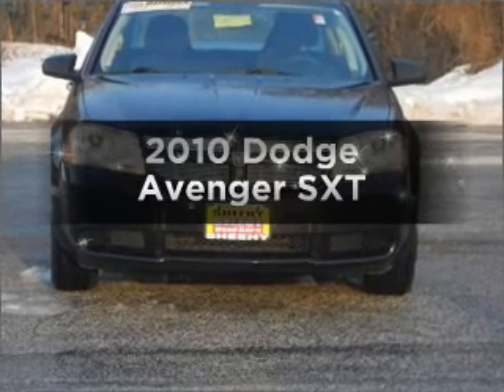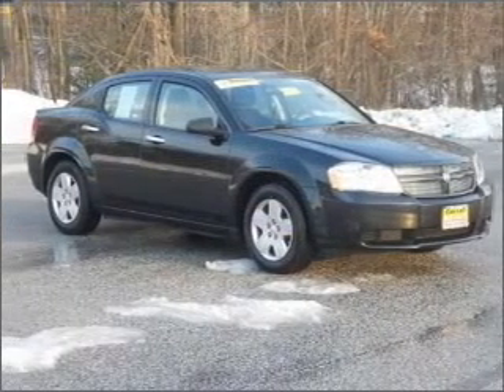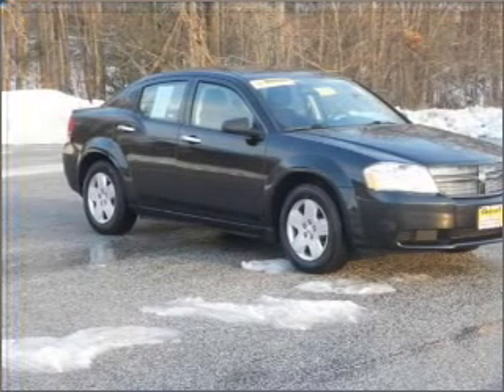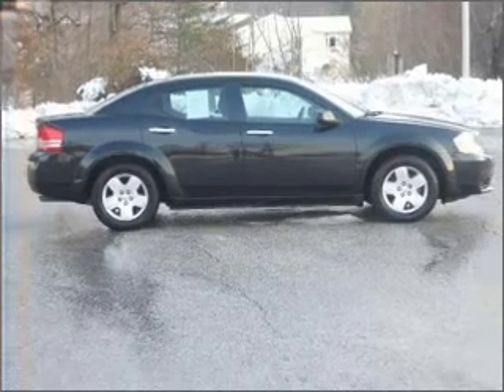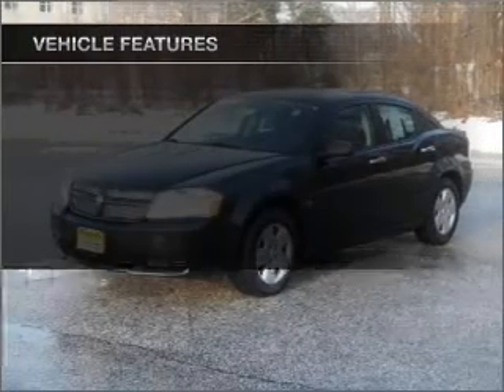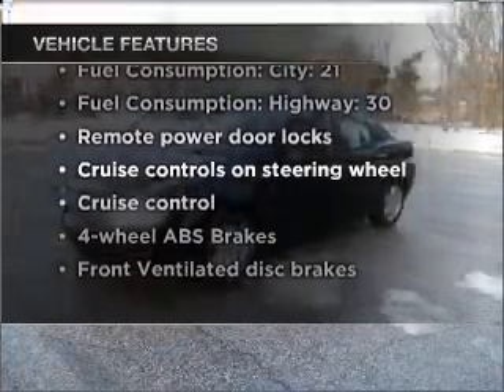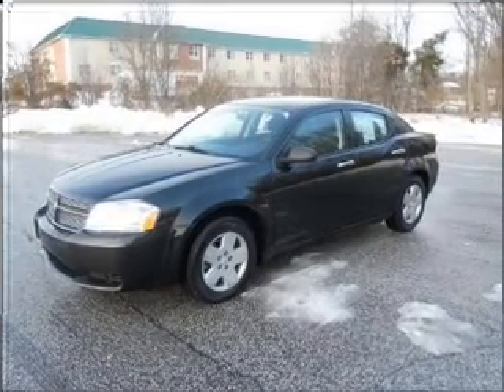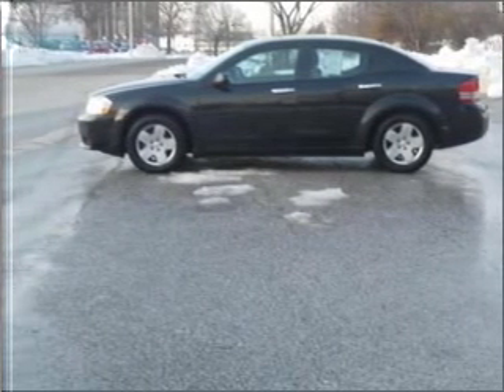2010 Dodge Avenger - SUITLAND MD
Year: 2010
Make: Dodge
Model: Avenger
Trim: SXT
Engine: 2.4 liter inline 4 cylinder 16 valve
Transmission: 4-Speed Automatic
Color: Brilliant Black Crystal Pearlcoat
Mileage: 31765
Address:
5000 AUTH RD